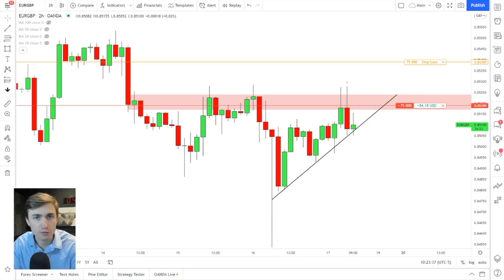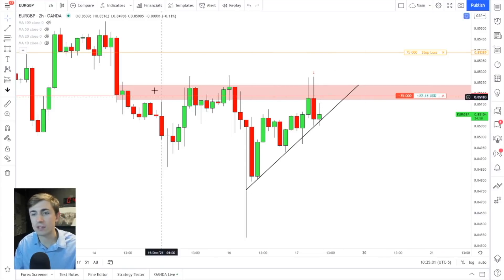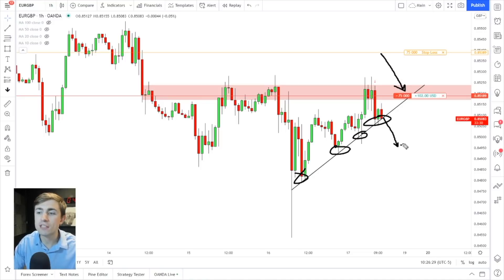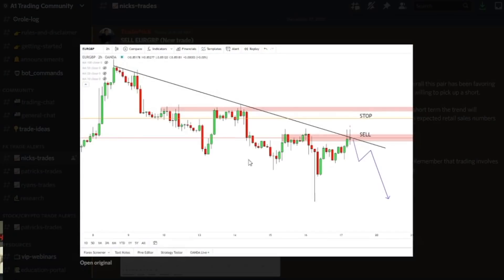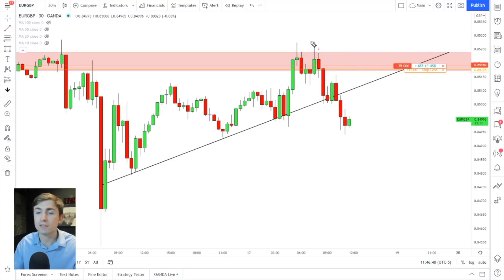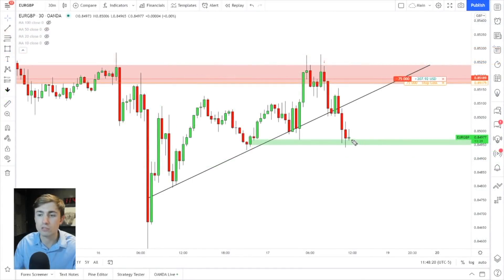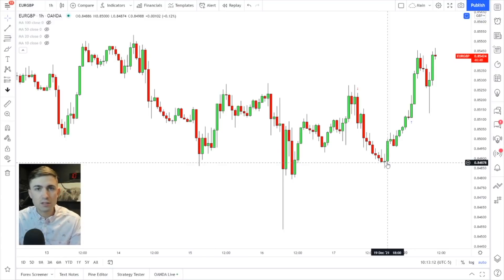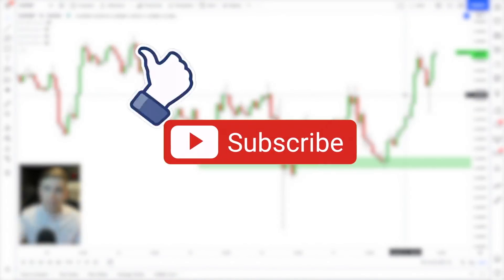Real Forex Trading: The Most Painful Type of Trade... Rated R Trading ⚠️